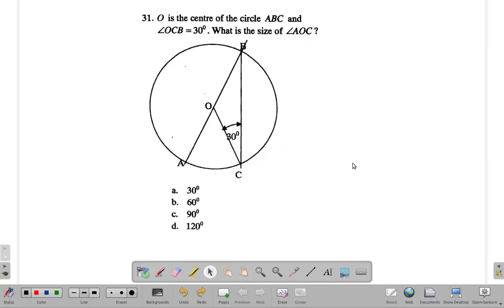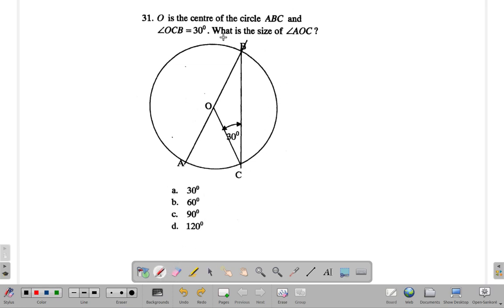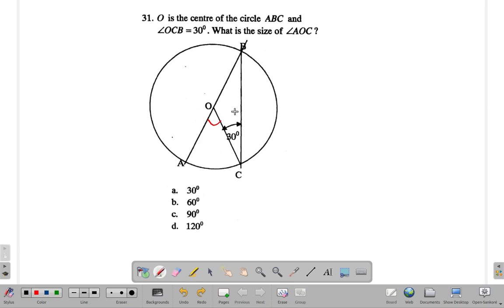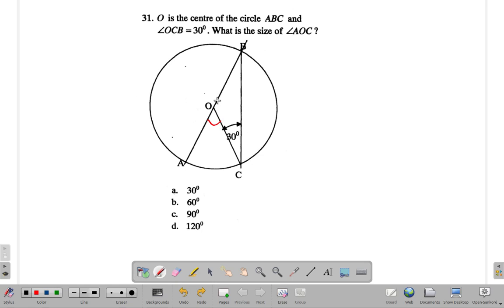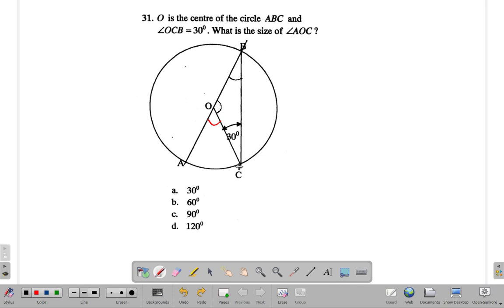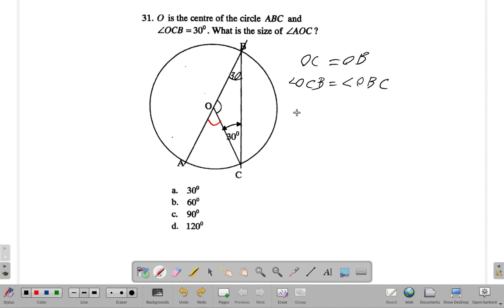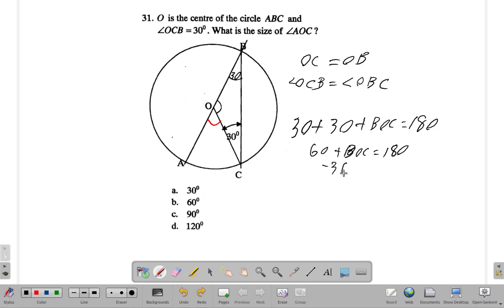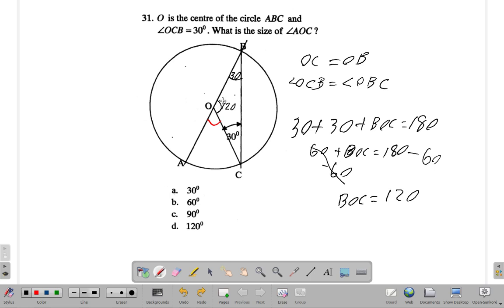CSEC Mathematics Past Paper 1 Test 1 Question 31